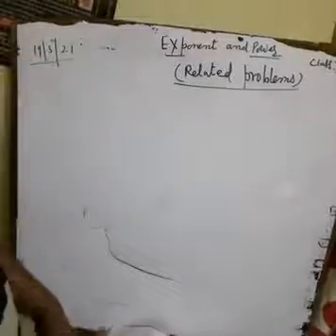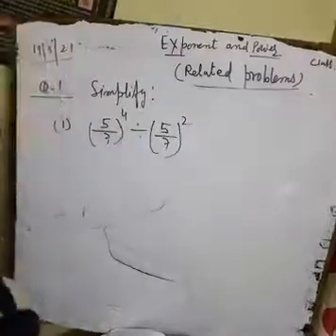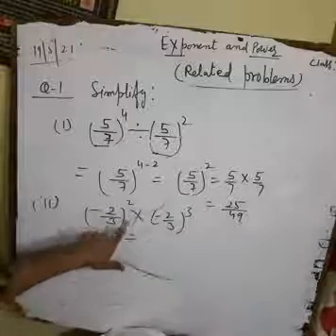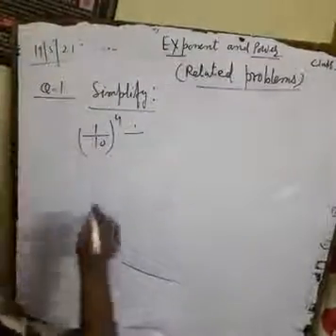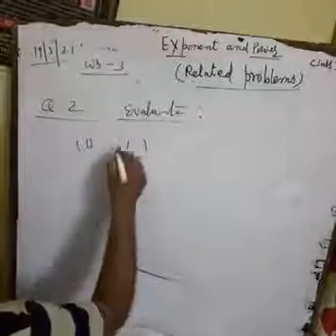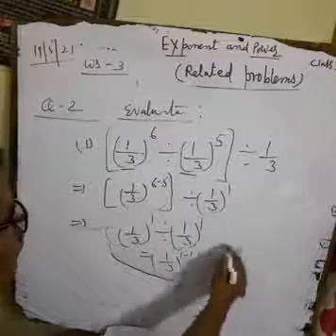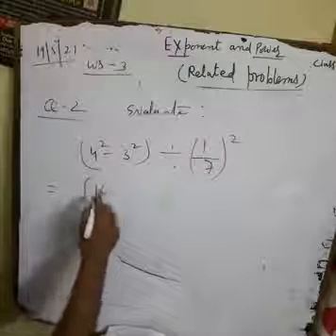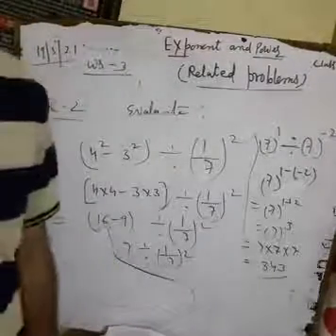Exponent and power class VII DATE 19/5/21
Related problems